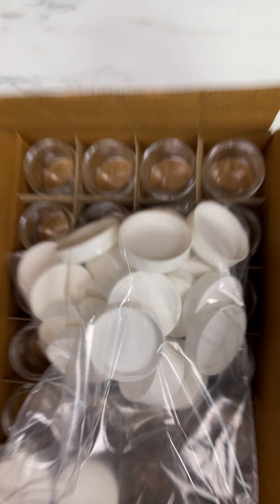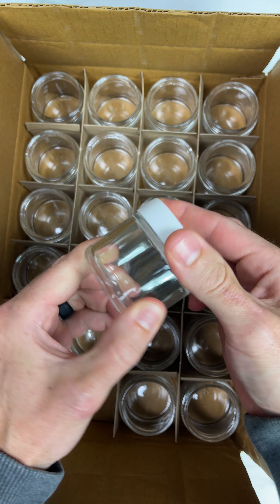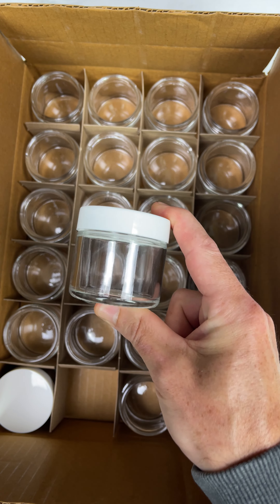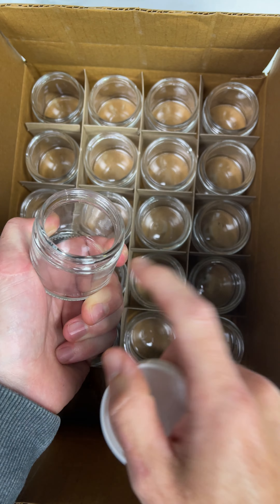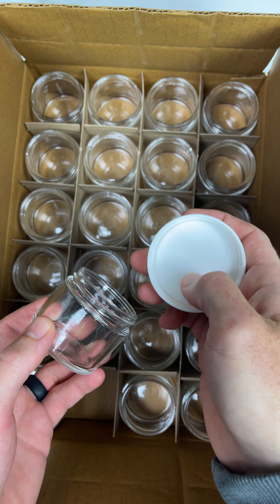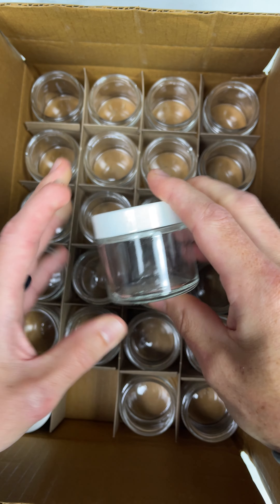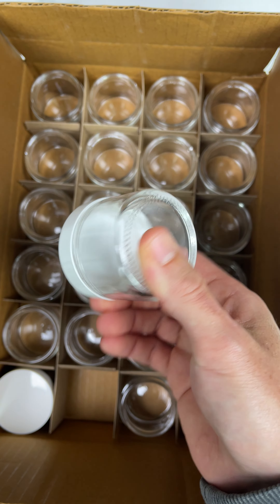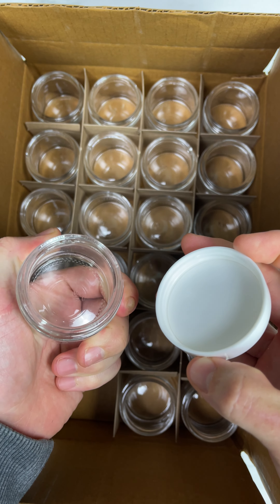The New 2 Ounce Jars!